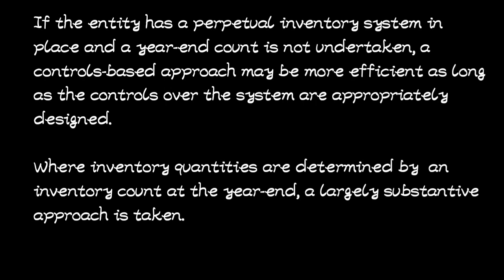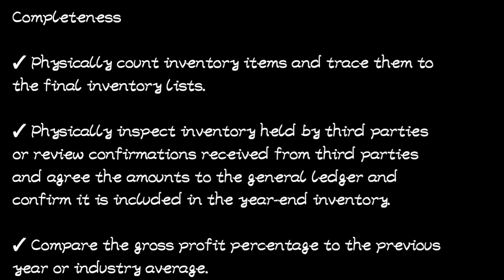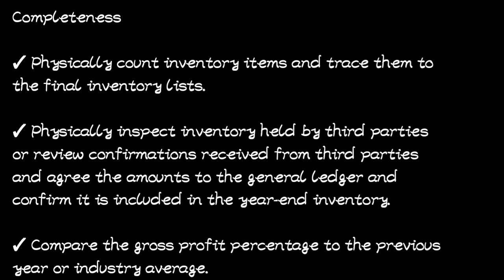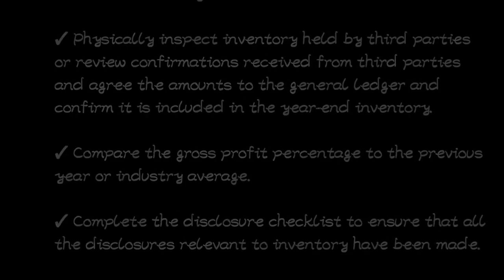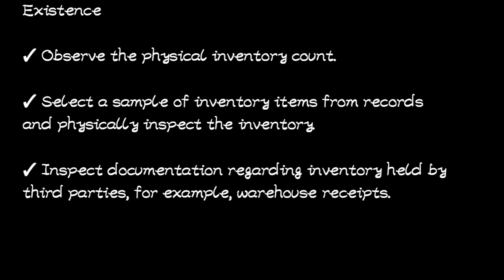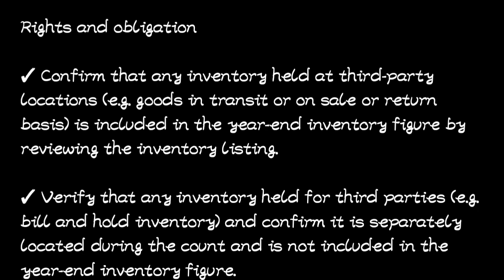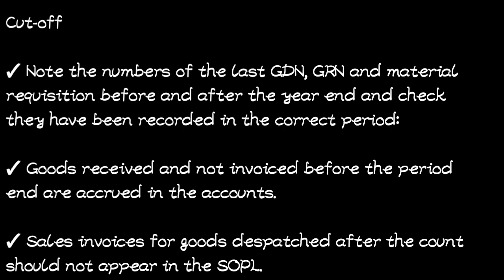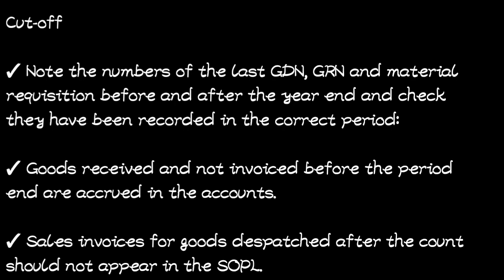Inventory//substantive procedures// Existence, completeness and cutoff ( Auditing@NAISHAACADEMY )